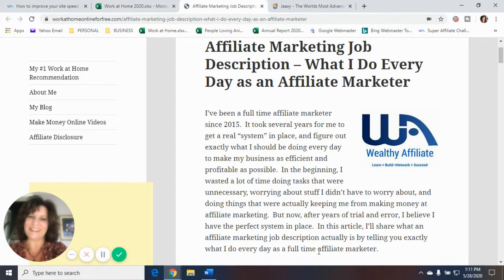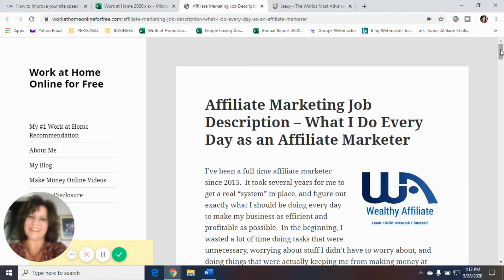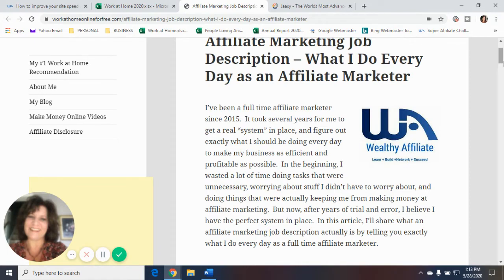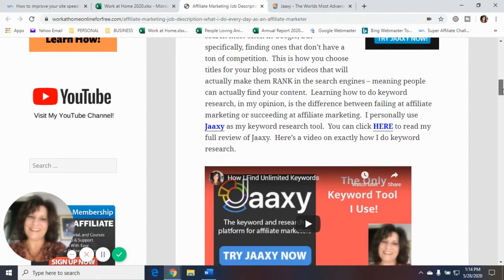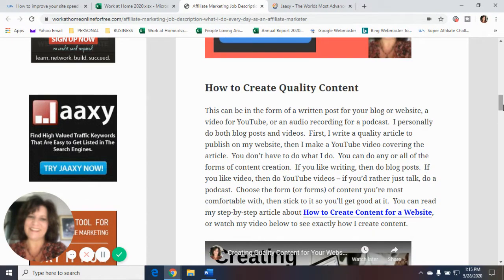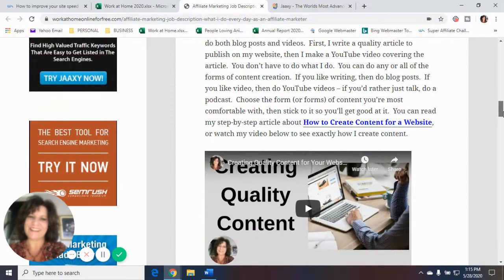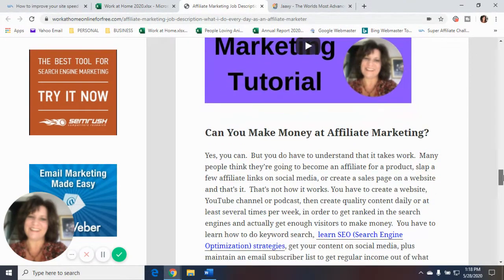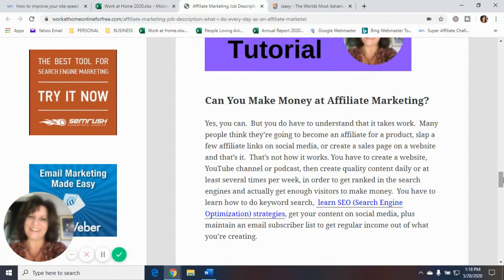Affiliate Marketing Job Description - What I Do Every Day as an Affiliate Marketer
I've been a full time affiliate marketer since 2015.  It took several years for me to get a real "system" in place, and figure out exactly what I should be doing every day to make my business as efficient and profitable as possible.  In the beginning, I wasted a lot of time doing tasks that were unnecessary, worrying about stuff I didn't have to worry about, and doing things that were actually keeping me from making money at affiliate marketing.  But now, after years of trial and error, I believe I have the perfect system in place.  In this video, I'll share what an affiliate marketing job description actually is by telling you exactly what I do every day as a full time affiliate marketer.  Debra.